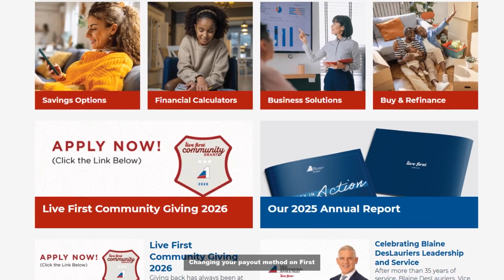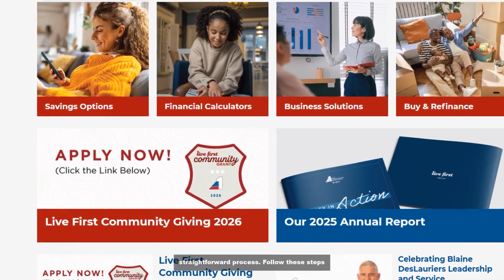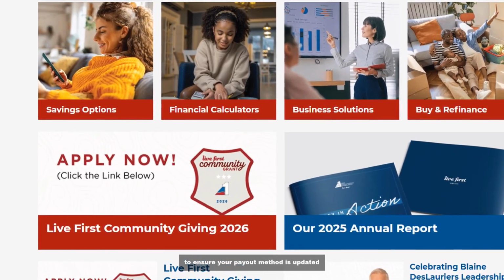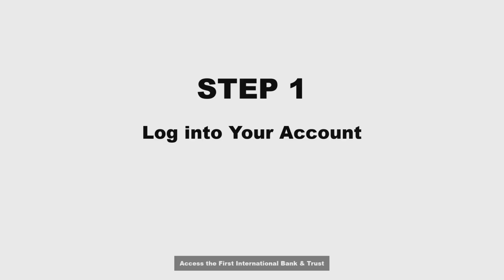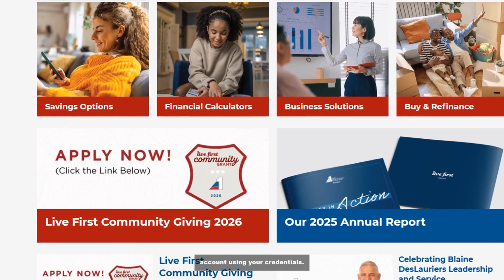How To Change Your Payout Method On First International Bank & Trust 2026 (COMPLETE GUIDE)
In this video, we provide a complete guide on how to change your payout method on First International Bank & Trust 2026. Whether you're looking to update your payment preferences or switch to a different method, we've got you covered with step-by-step instructions.